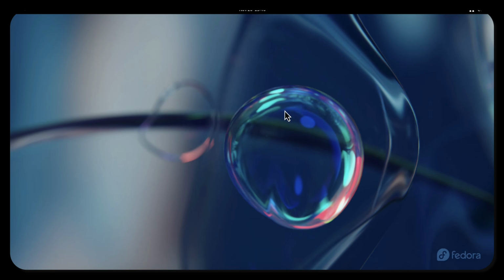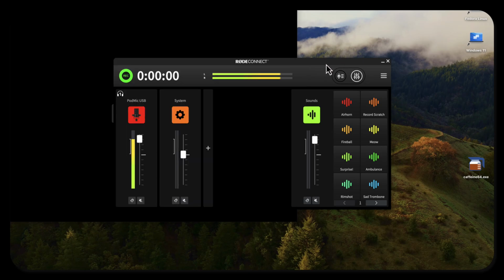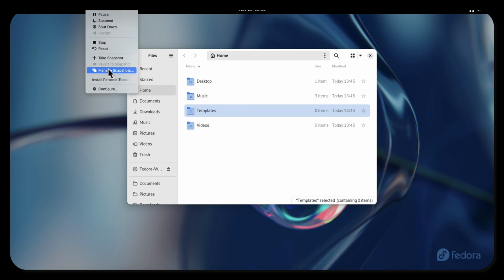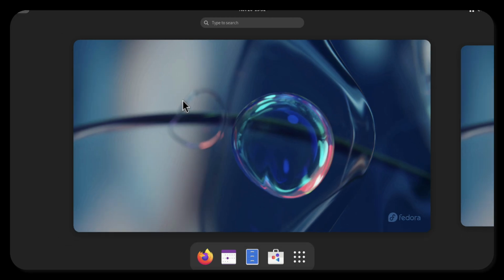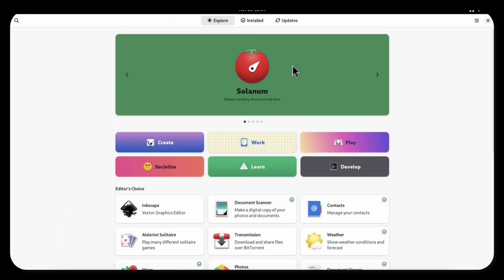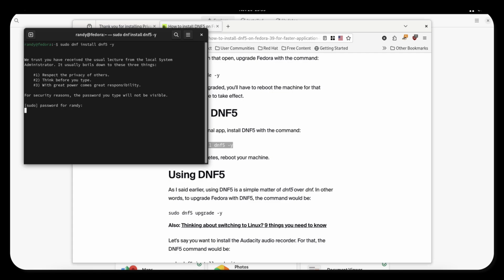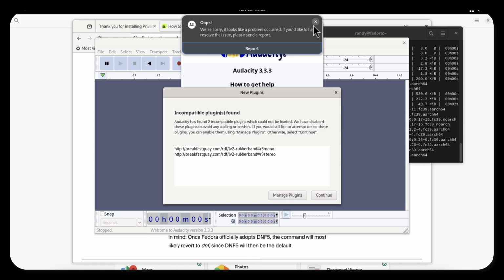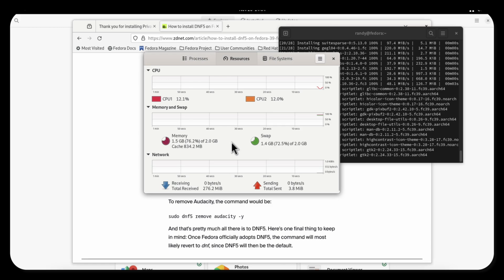Fedora 39 - GNOME (ARM Version) First Look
I've been using Fedora for a little while now, but I've never really tried the ARM version? Does it run as seamless as the regular x64 version? Check out this quick video. I appreciate it and it nudges me to create more videos.

Here is a handy link that has some of the Alternative versions of Fedora (some ARM ones that aren't as obvious to find on the regular "Spins" page):